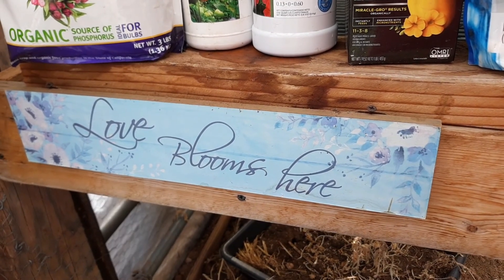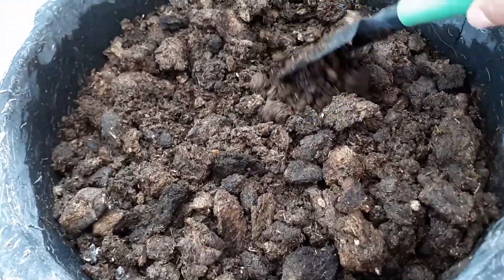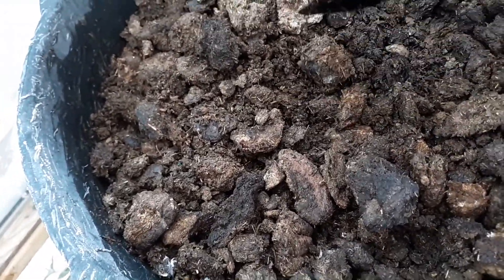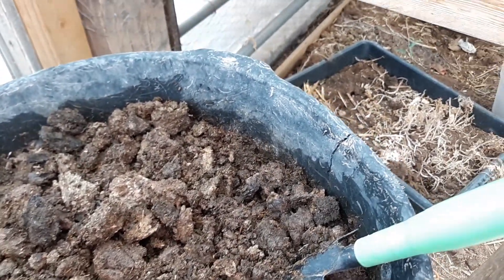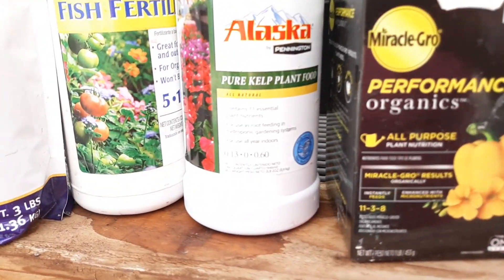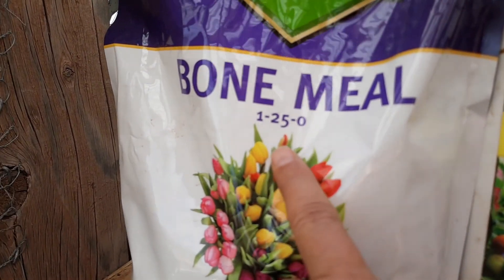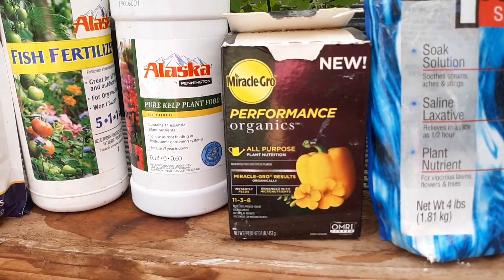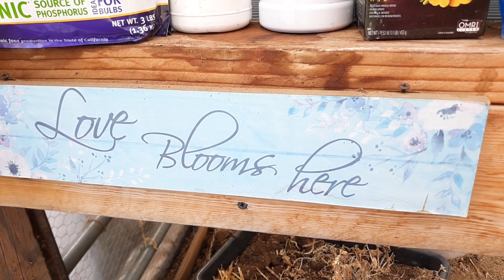Get the Scoop on the Poop. 🐃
Organic Gardening Fertilizers I use.